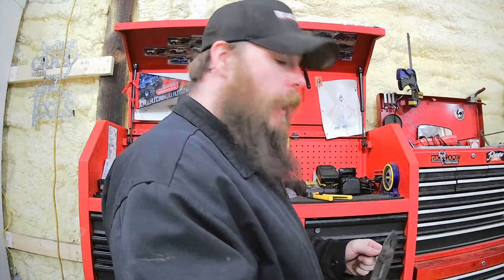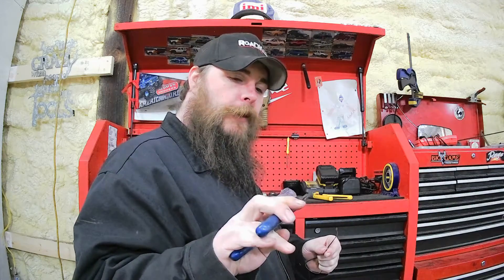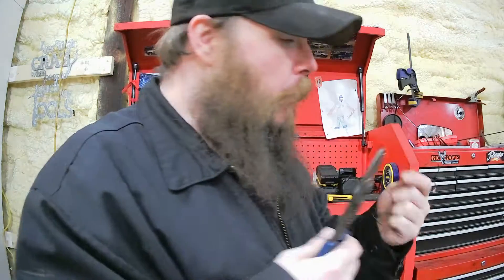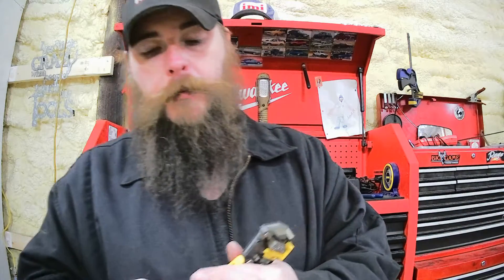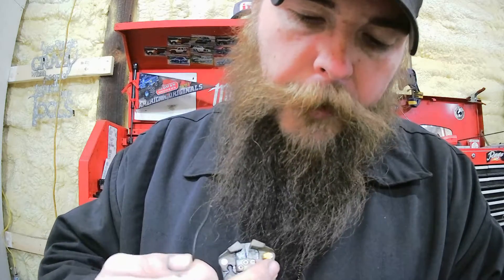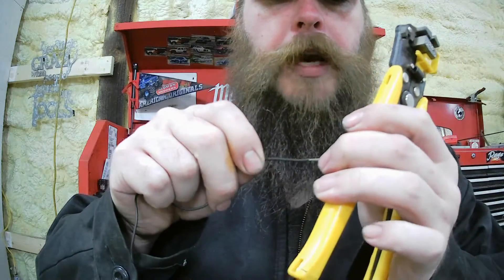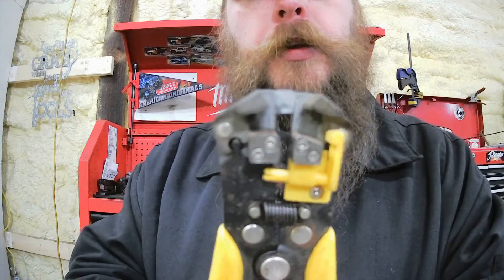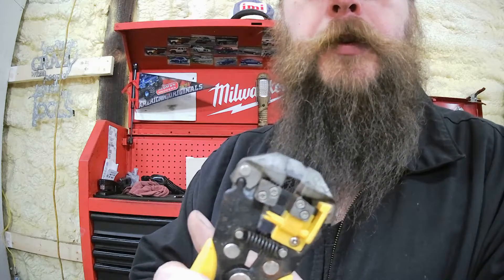Best Wire Pliers Ever!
Description says it all